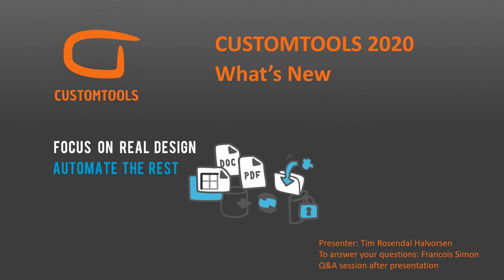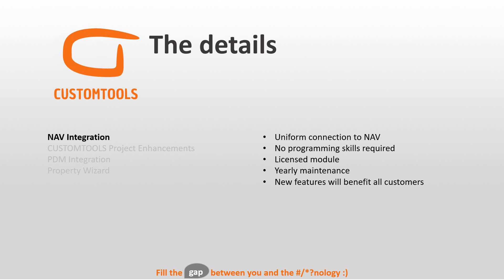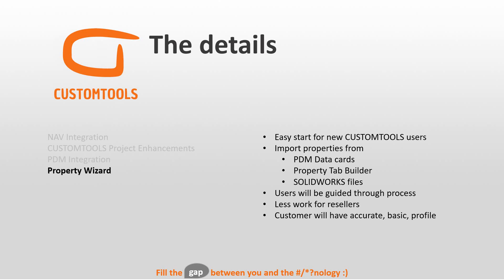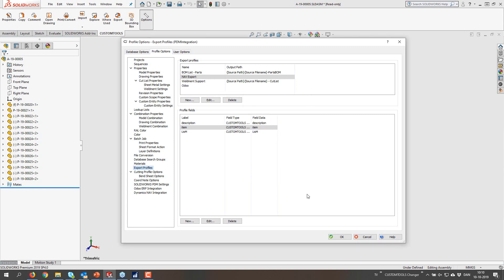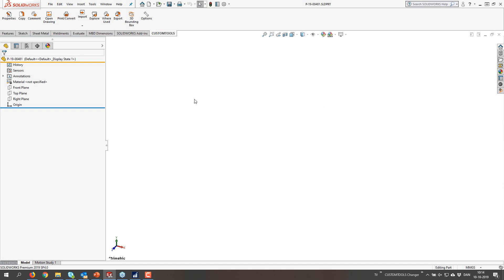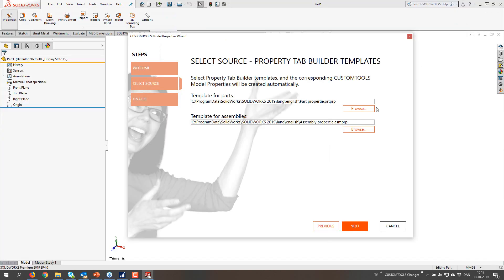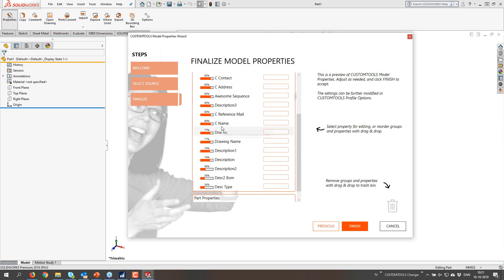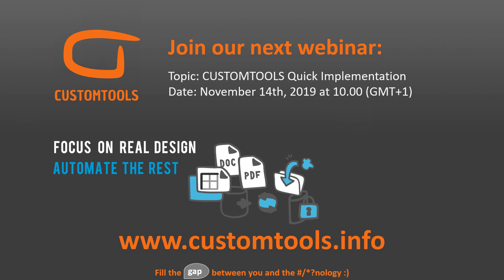What's new CUSTOMTOOLS 2020 Webinar